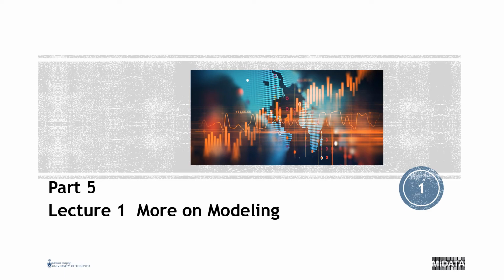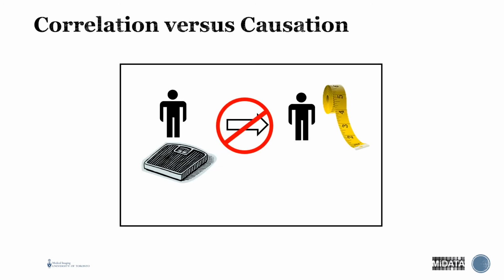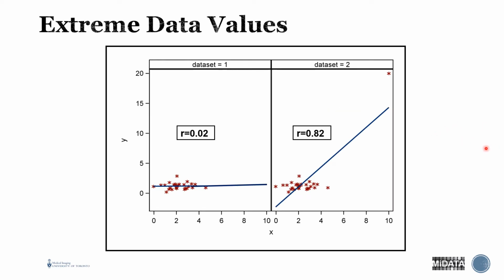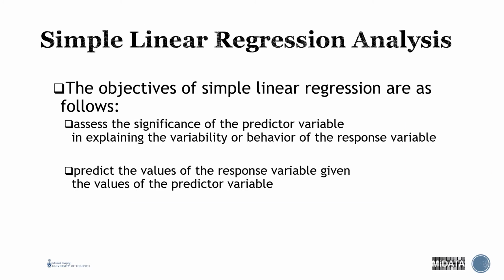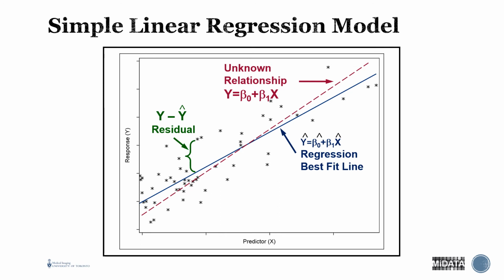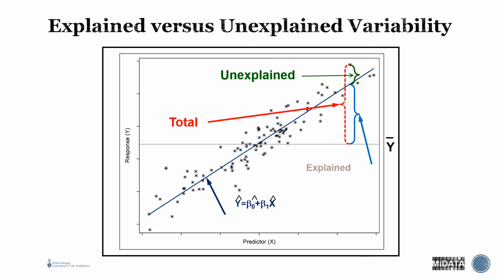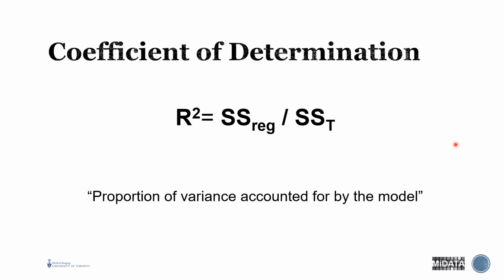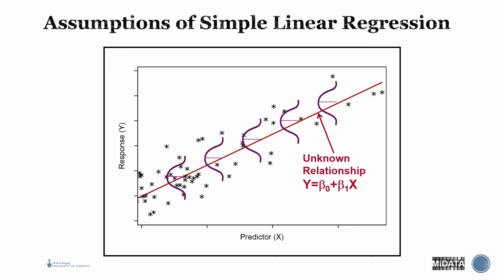Part 5 Lecture 1b